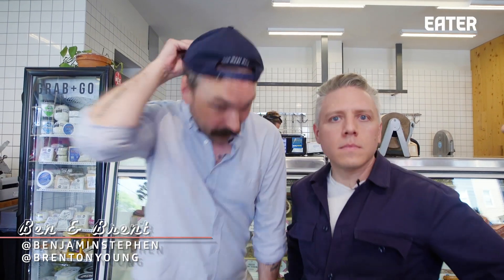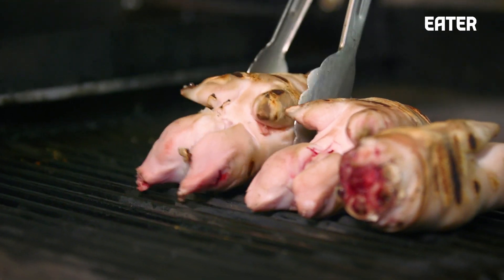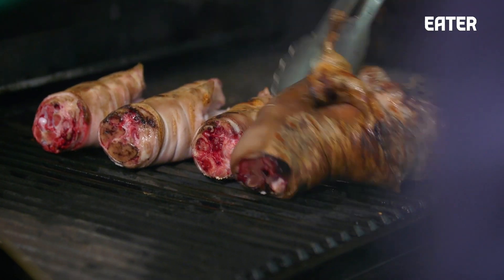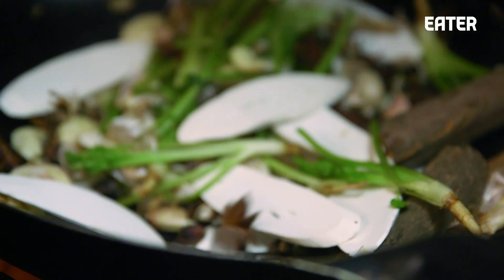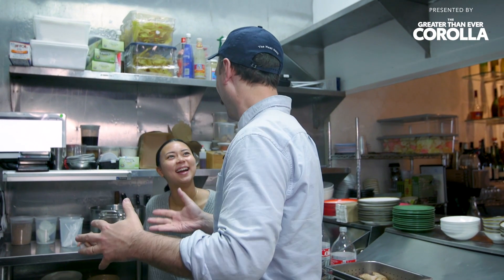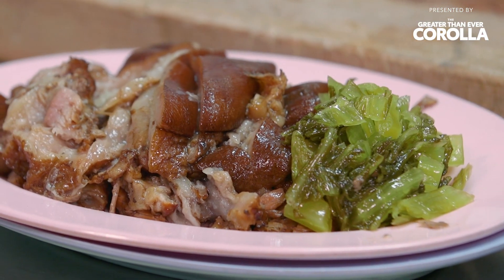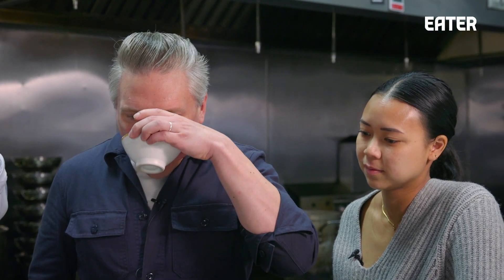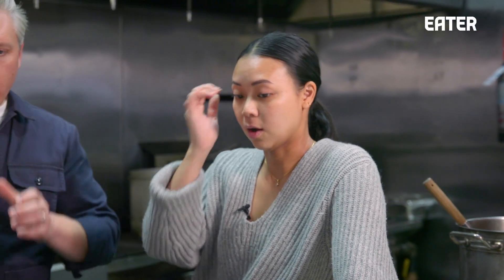A Diet Cola-Infused Pig Trotter Dish at New York City’s Fish Cheeks — Prime Time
On this week's episode of Prime Time, butchers Ben and Brent learn how to make a traditional Thai pig trotter stew using diet cola at one of New York's best restaurants, Fish Cheeks